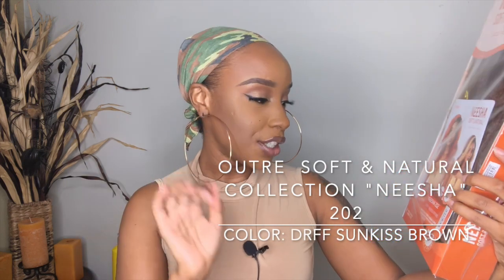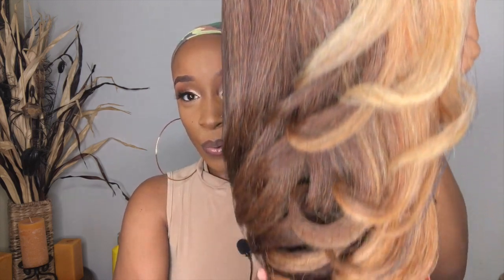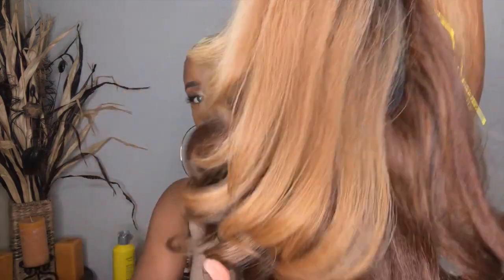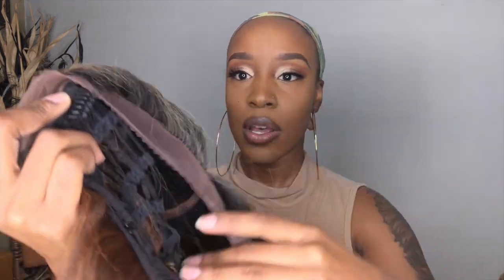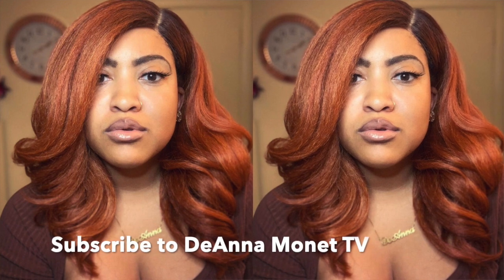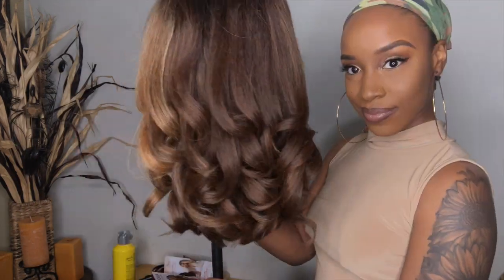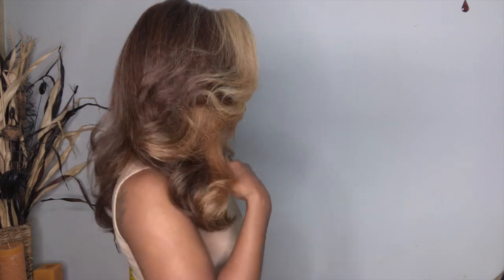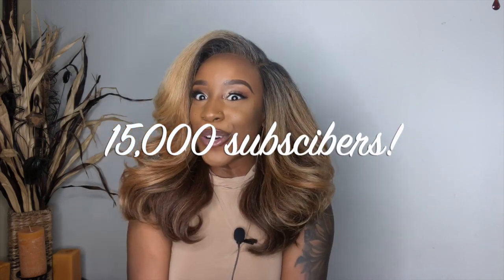*NEW* OUTRE Soft & Natural Collection NEESHA 202| Finally A LEFT PART!! | THANK YOU FOR 15K❤️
Outre!! Left part unit?!? You guys listened! Yayyyy!!!

DEANNA MONET

Check out her review on Neesha!

THEHEARTSANDCAKE90

Wig Details Summary

Neesha 202 is a Lacefront Wig.

“Neesha ” from Outre “Soft and Natural Collection” is safe to flat iron or curl up to 350-400 degrees. This unit has three combs, two in the front (on the sides) one in the back , and adjustable straps! She is a pre-plucked Swiss lace unit.

Name Of unit: Neesha
Type of Unit: 100% Premium Synthetic Fiber
Color of Units: DRFF SunKiss Brown
BIG HEAD FRIENDLY: Maybe
Sheds: NO (first impressions)
Price: Varies depending on online retailer ☺️

Musical Credit: HENNY C PRODUCTION

Song Name: “Special” (1st Song)

YOUTUBE: Henny C Production

Musical Credit: I-TWAR

Song Name: “Roads are Calling”

● ● ● ● ● ● ● ● ♪♫ Artists' Credits ♫♪ ● ● ● ● ● ● ● ●